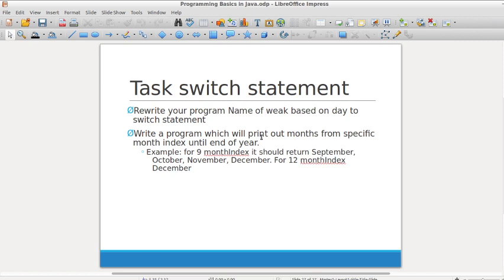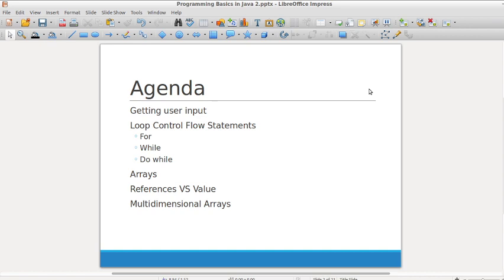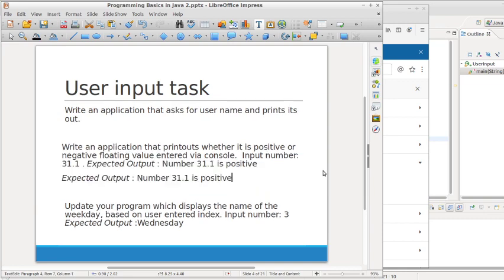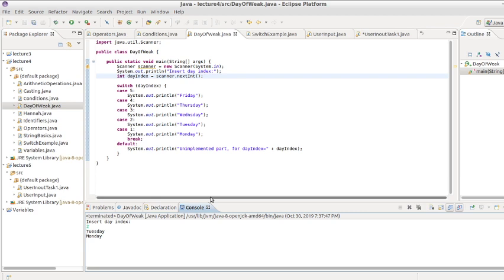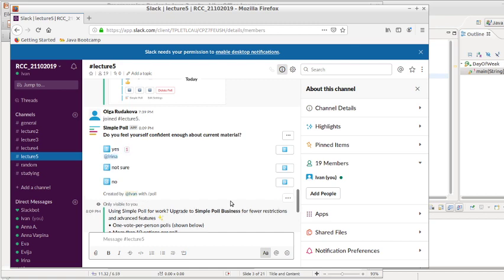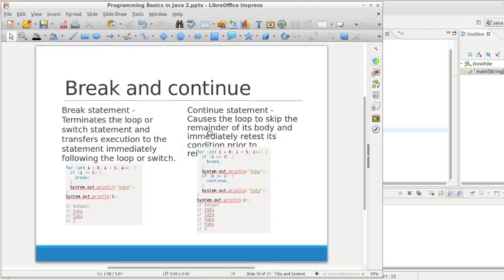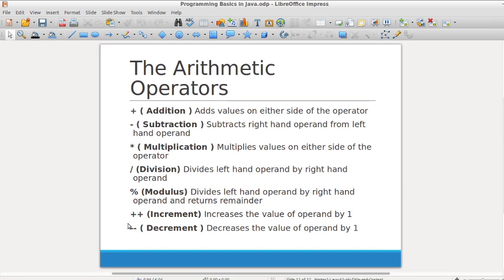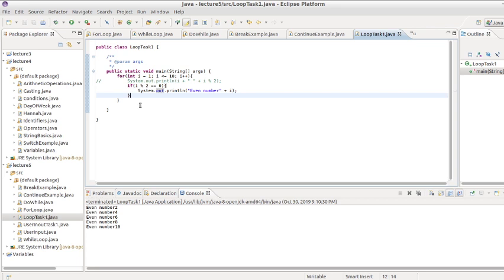RCS Lecture5 Live Stream